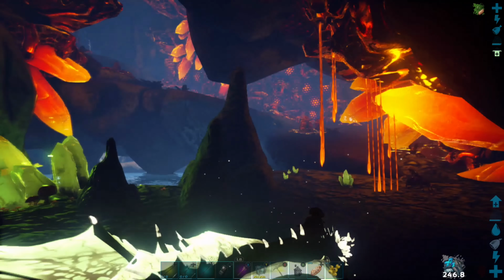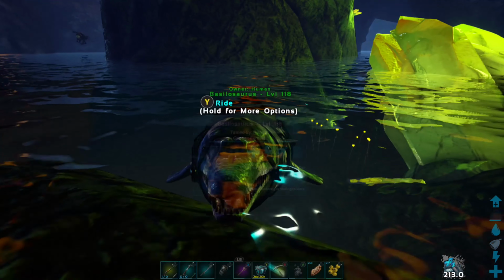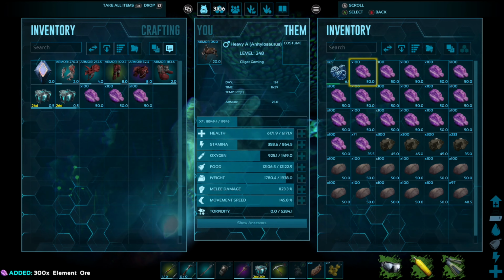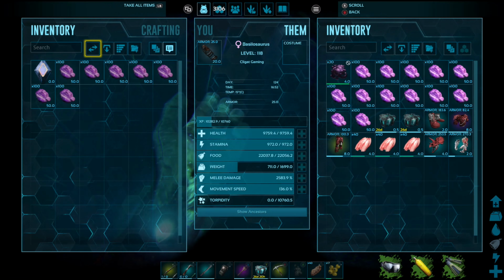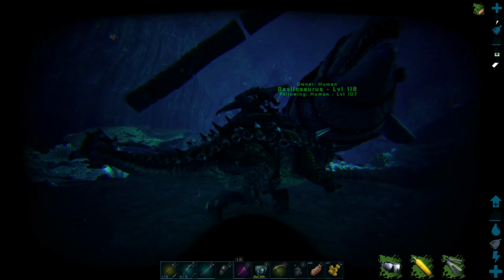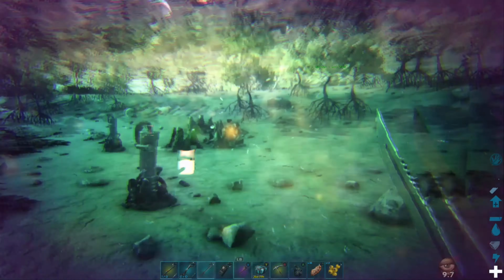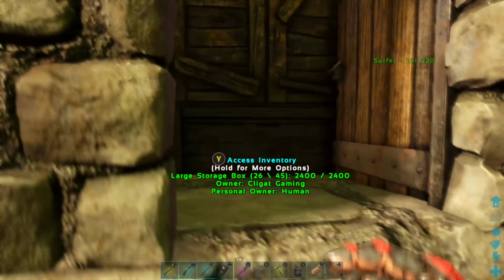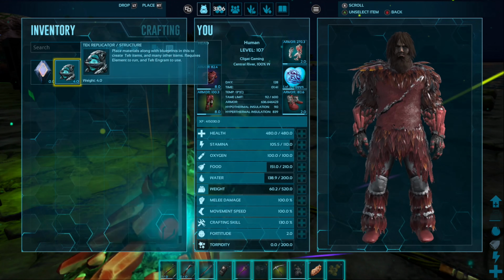Making Element to build a Tek Replicator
In order to make a Tek Replicator I need more Element. In order to make Element I need Element Ore and a few other items... so here goes some grinding.